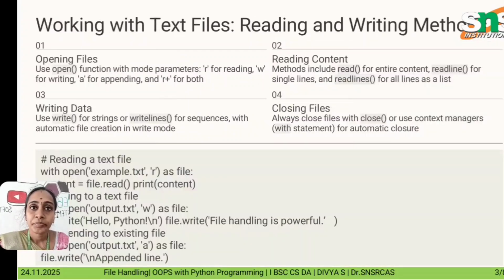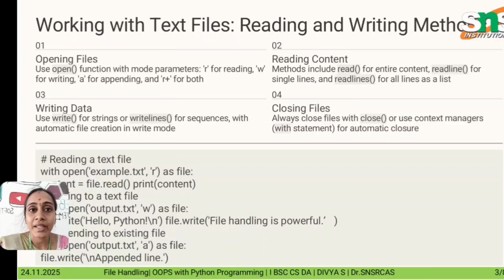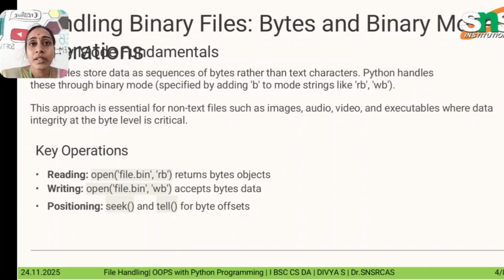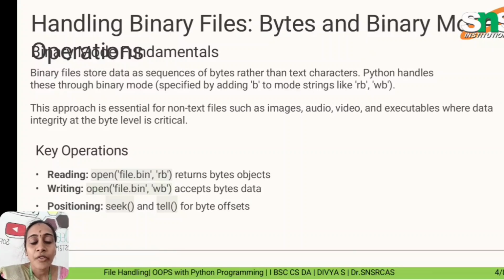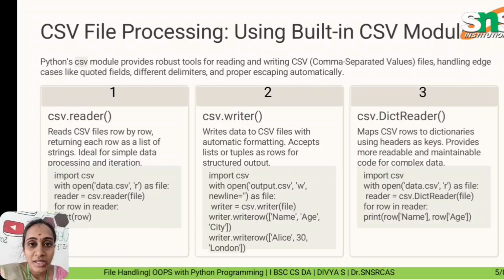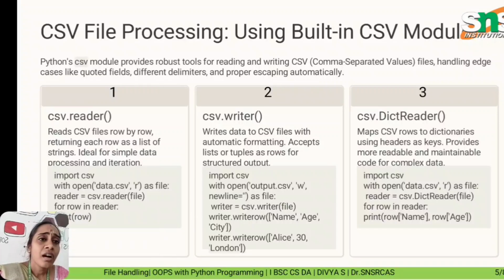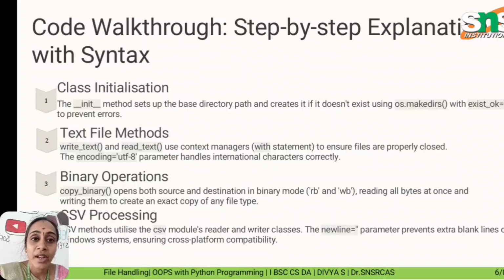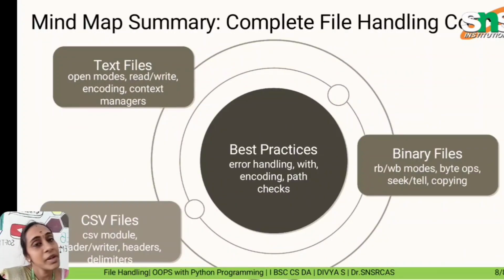File Handling | OOPS with Python Programming | SNS INSTITUTIONS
📌 YouTube Description

Learn how to work with files in Python using Object-Oriented Programming concepts in this beginner-friendly tutorial! 📂🐍

In this video, we cover the basics of File Handling in Python, including how to create, read, write, and append files using simple and clear examples. This is perfect for students learning OOPS with Python and preparing for exams or projects.

File Modes (r, w, a, r+)

Writing into Files

Appending Data